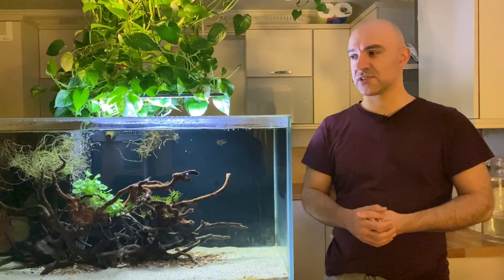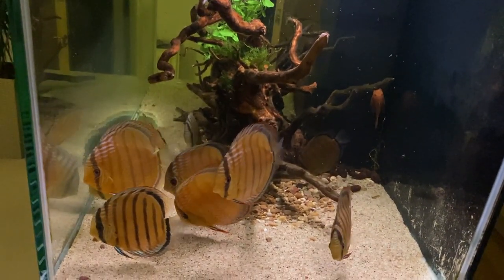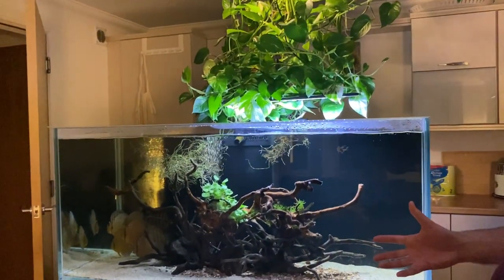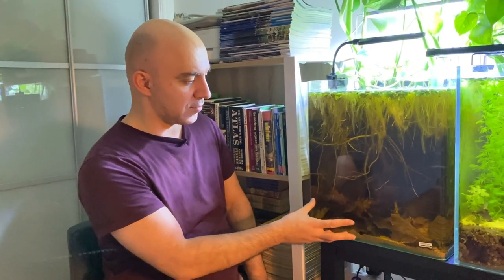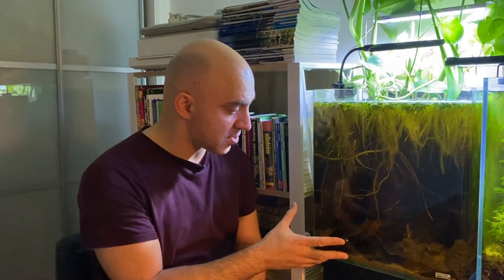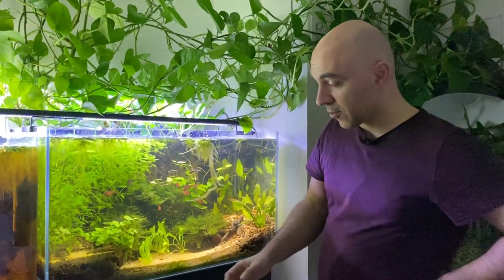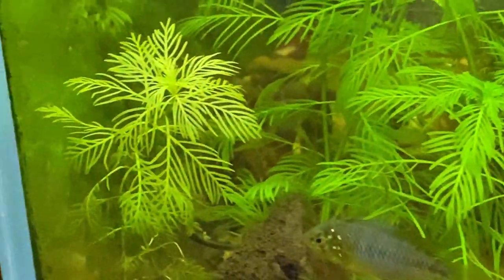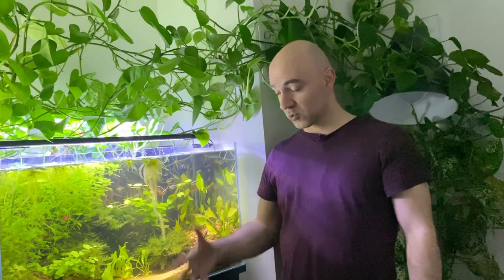Updates and why I had to rehome my Altum angels